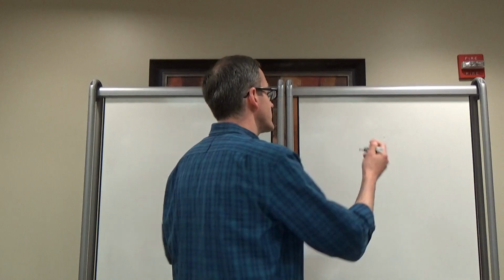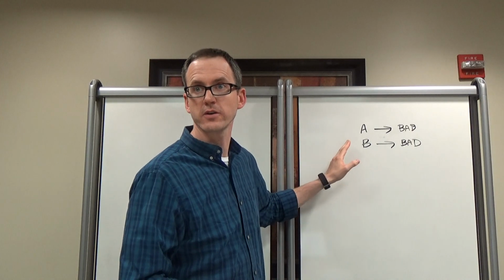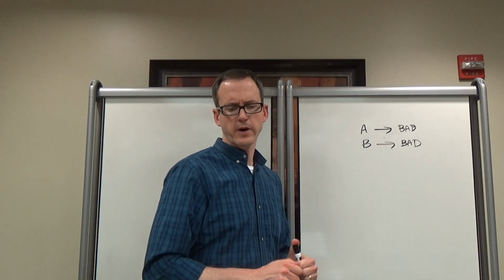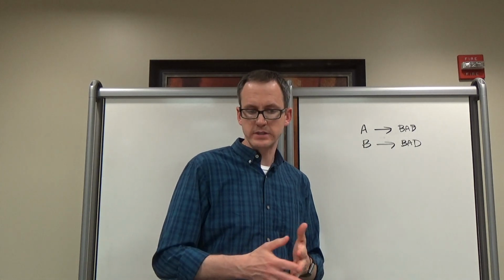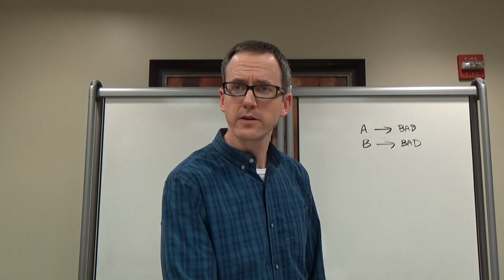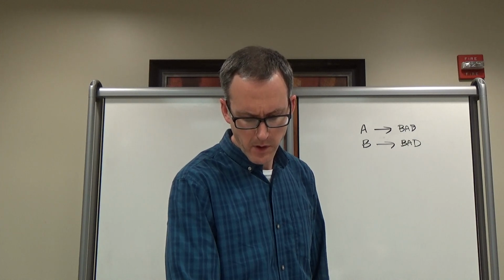Test 122, Section 4, Q23 - Constant comparison [#231]